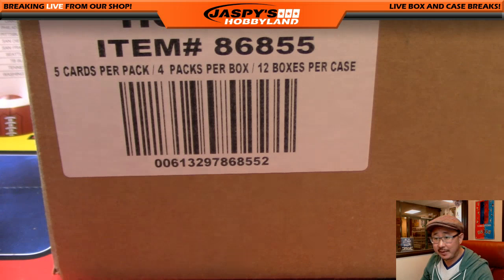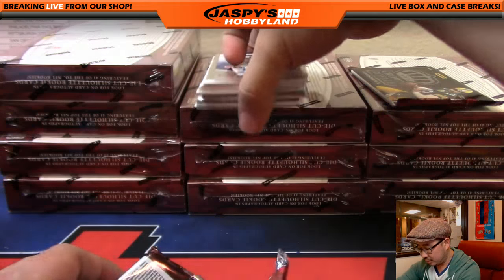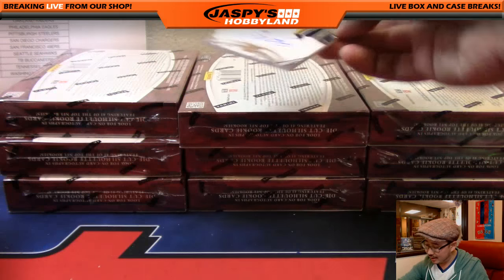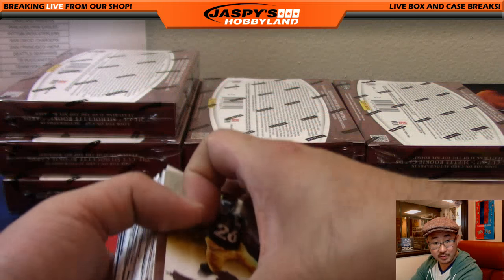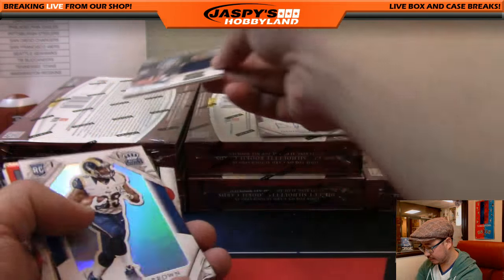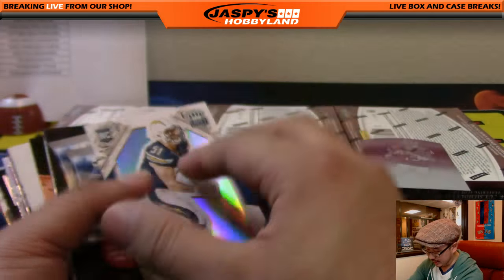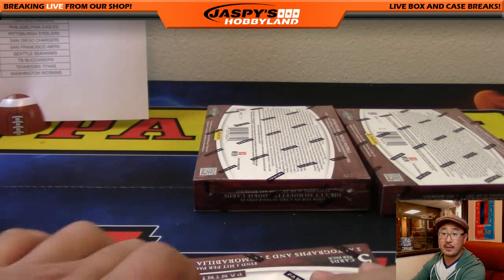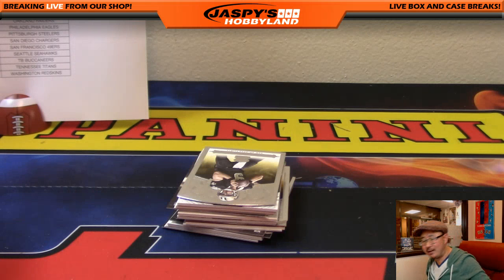11/26/16 [12Box PICK YOUR TEAM] #6 - 2015 Panini Crown Royale NFL Football